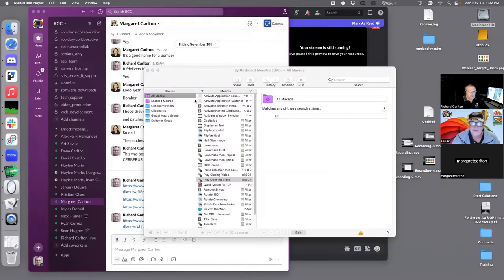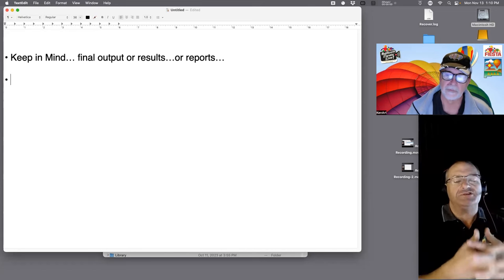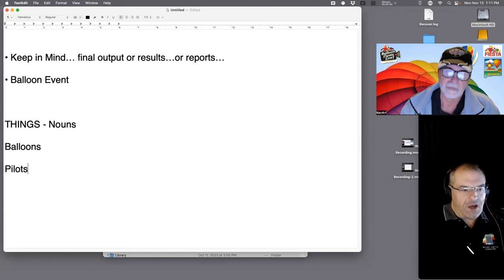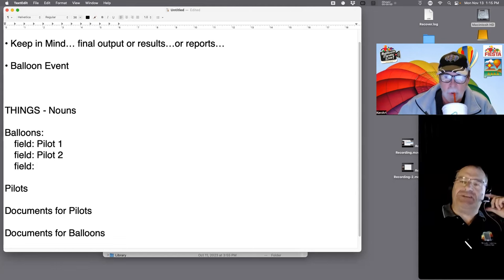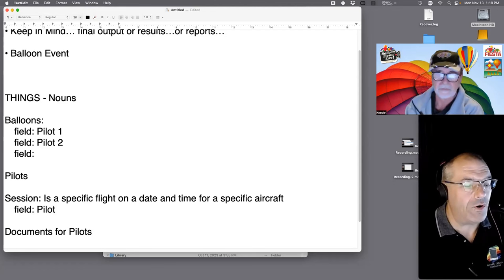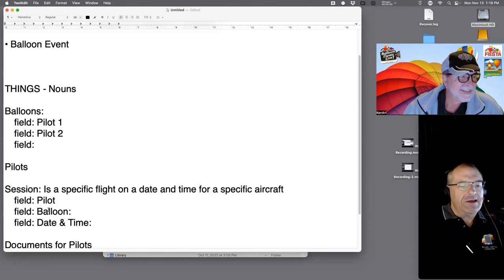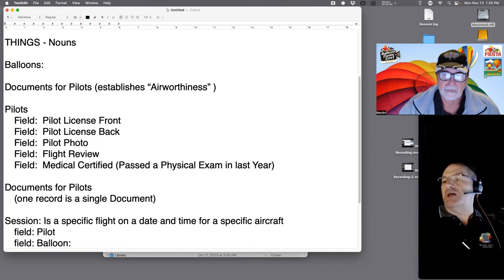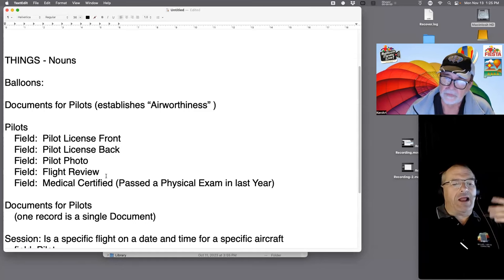FileMaker Relationship Breakdown: Five Days of Data Modeling - Day 1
8308 - LiveStream - 11.13.23 - Five Days of Data Modeling - FileMaker Relationship Breakdown Day 1 - Claris FileMaker Livestream

Understanding the intricacies of TOGs, Relationships, and Tables in FileMaker can get really confusing. We will look at an “Anchor-Buoy model” and learn how you can apply that same model to your own solution!

70 hours of video content AND one copy of Claris FileMaker Pro! 🎥

FMTraining.TV
2122 9th St., Suite 102

Imj3zEXXWfcYeEyeYrcWkMuJXeK4p6siBU/edit?usp=sharing